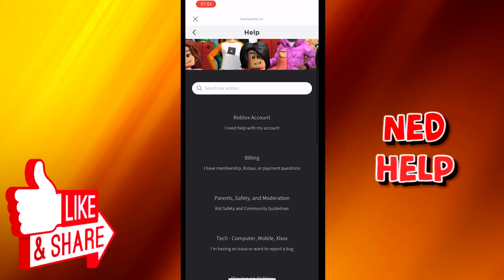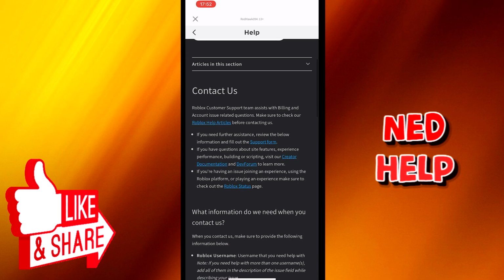How To Refund Items On Roblox Mobile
In this video we show you how to refund Roblox items on mobile. If you want to know how to refund roblox items on your phone then this is the perfect tutorial for you.